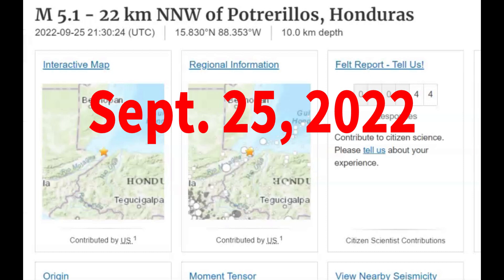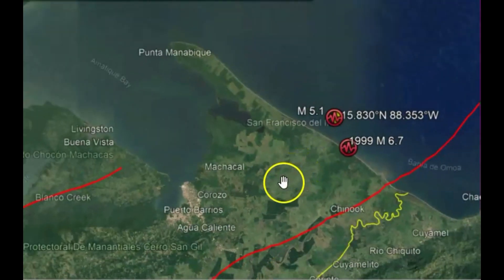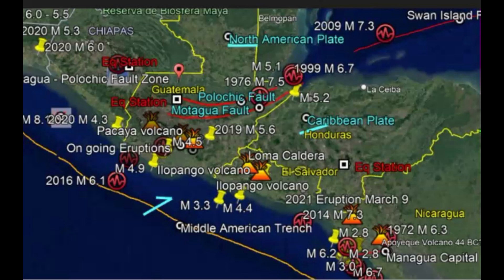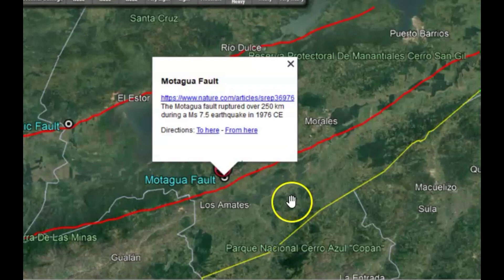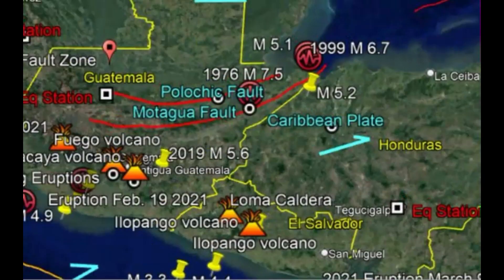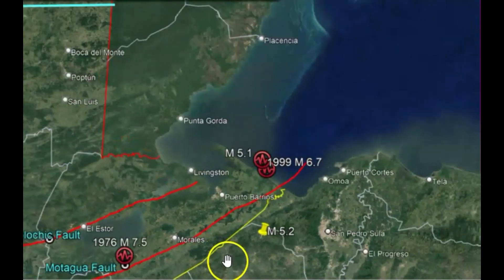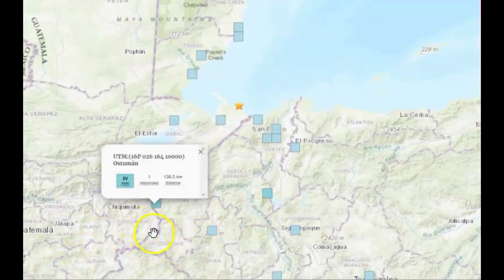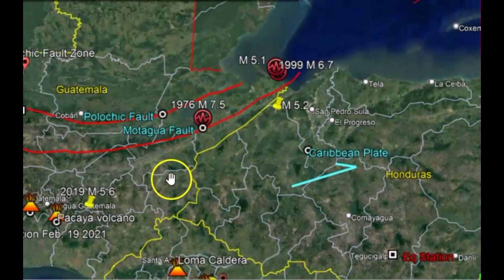M 5.1 Earthquake Potrerillos, Honduras, Fault Line Spreading